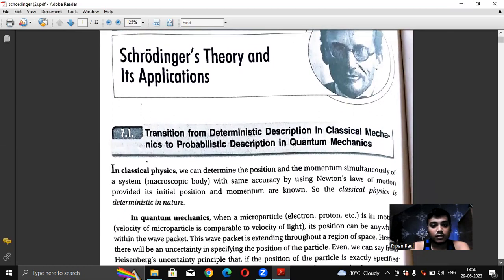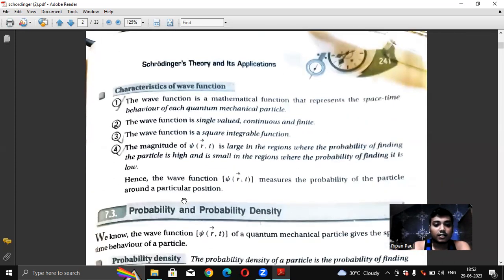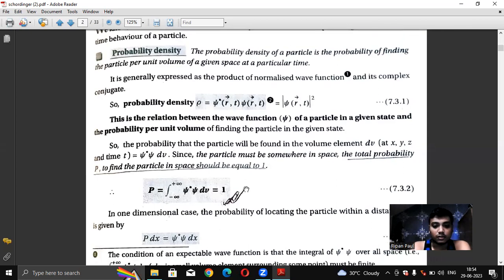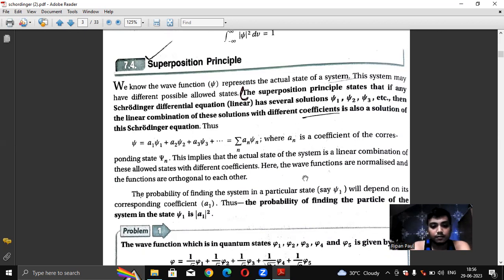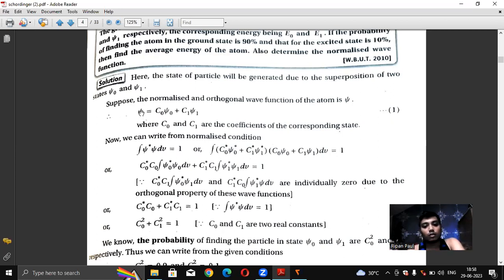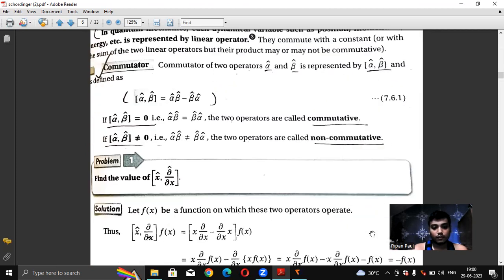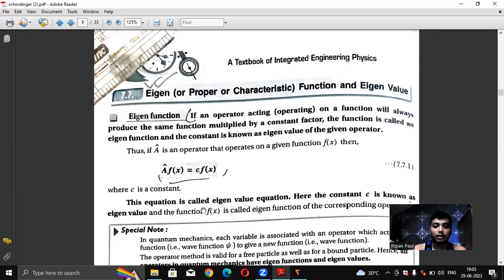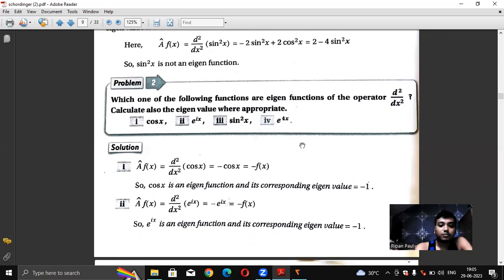what is the explanation of schrodinger about quantum mechanics 🤔?